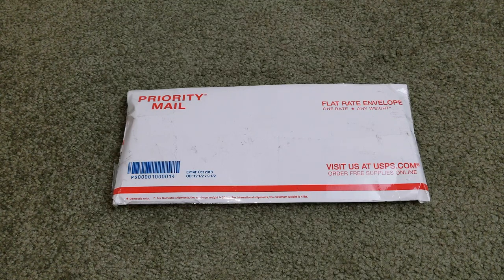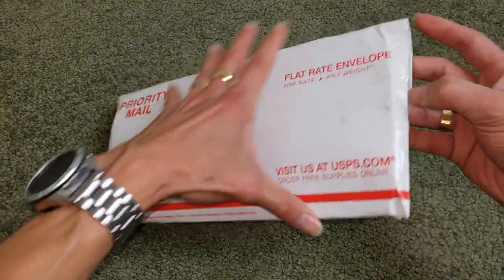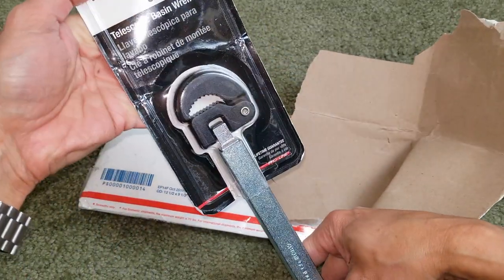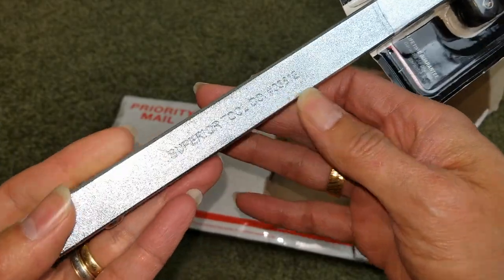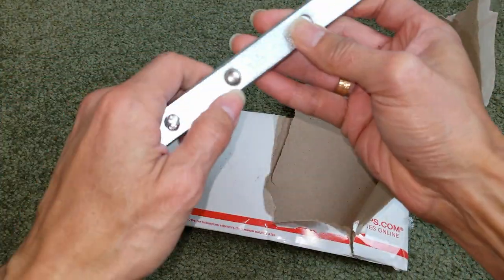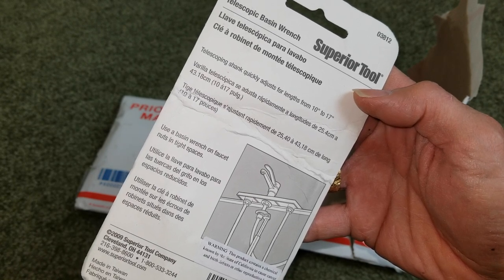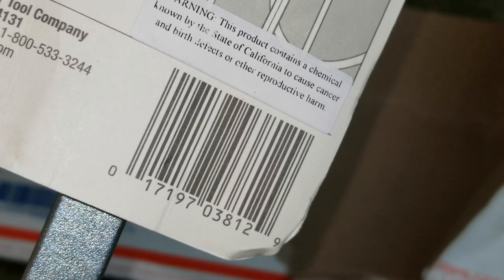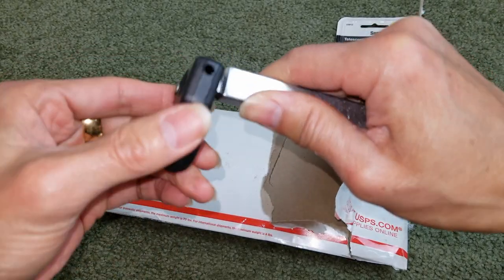ASMR Superior Telescopic Basin Sink Faucet Screw Wrench Removal Tool!